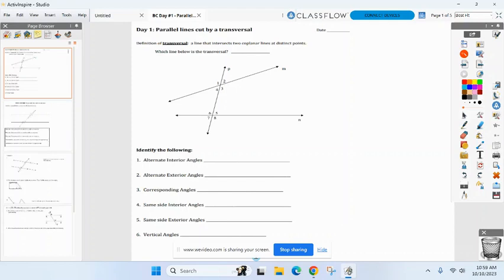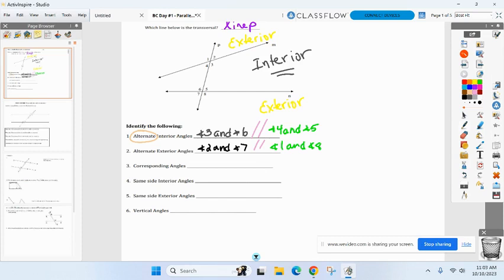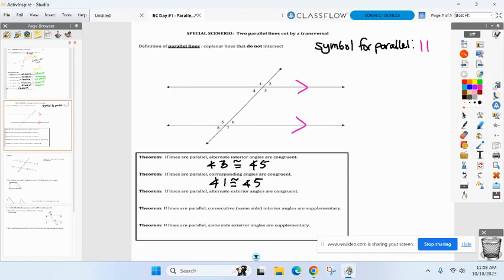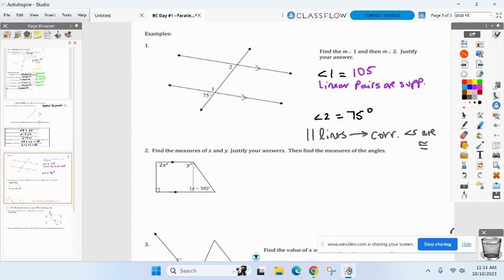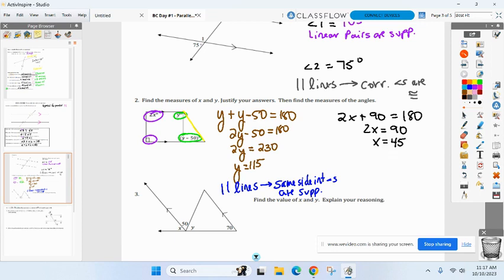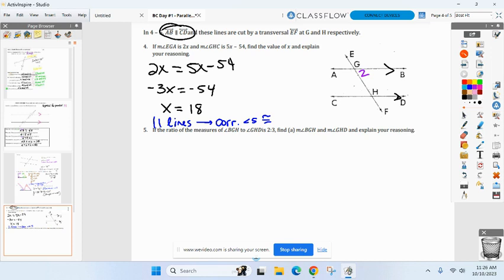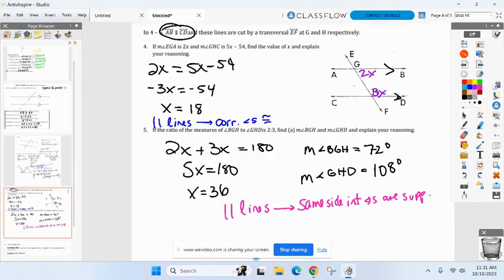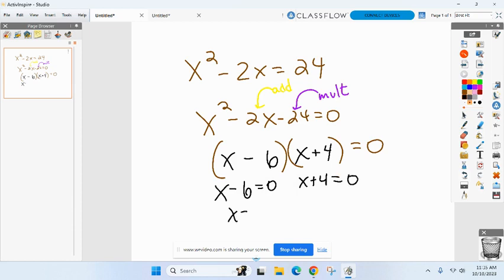Honors Geometry BC Oct 10th - Unit 3 Day 1 - Parallel Lines